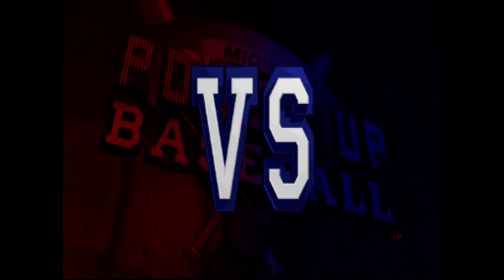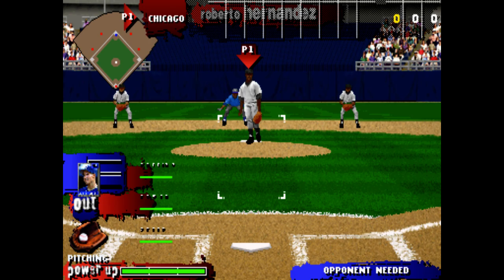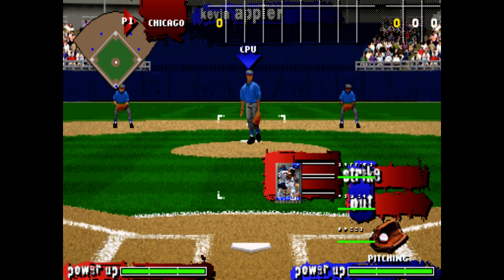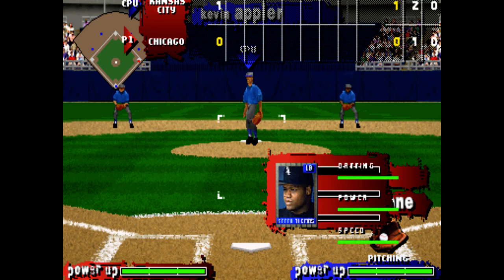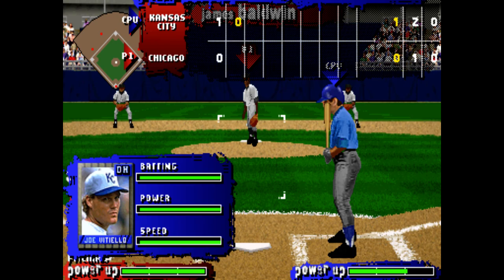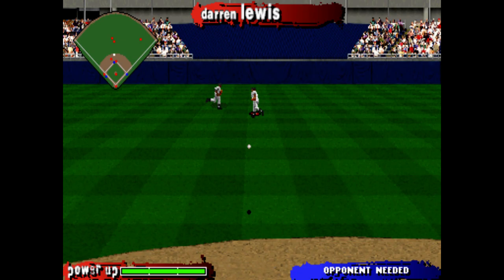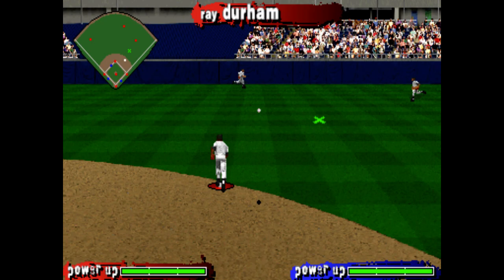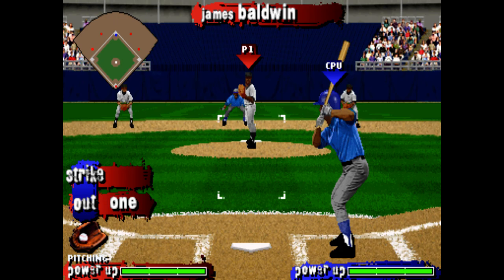Midway - Power Up Baseball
Brief demo of unreleased Power Up Baseball by Midway.